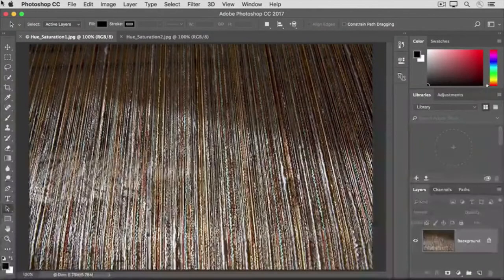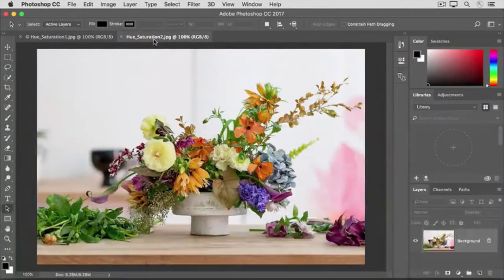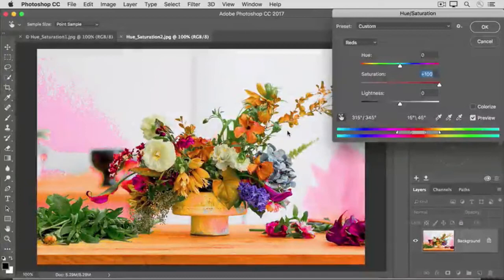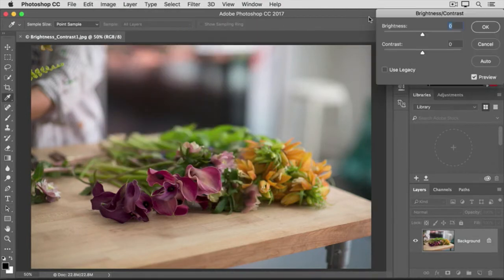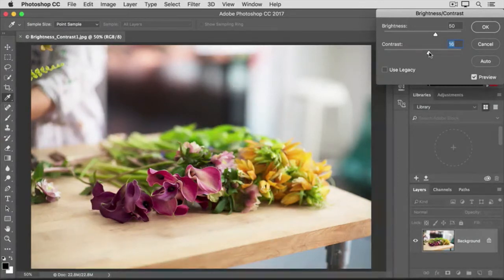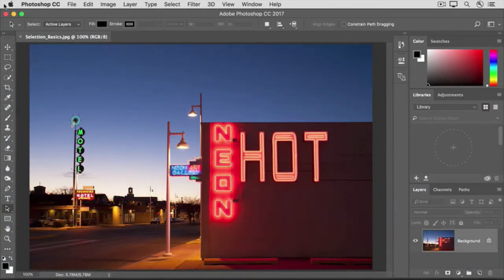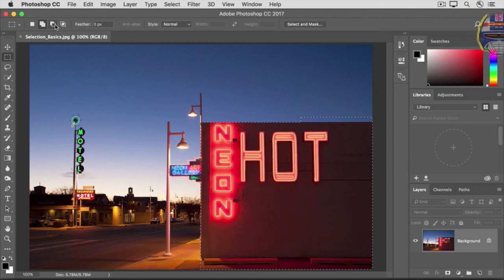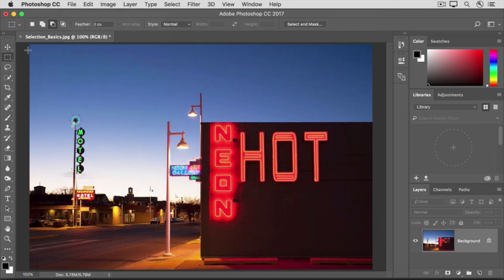Photoshop Beginner - Part 7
- Adjust hue and saturation
- Adjust brightness and contrast
- Learn selection basics
Practice Files: